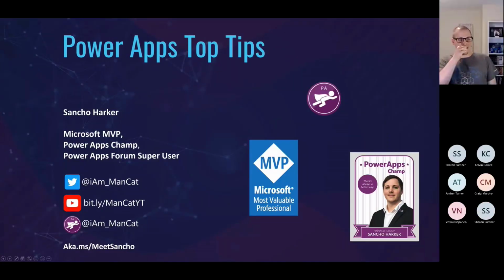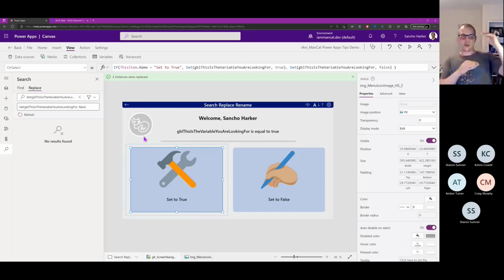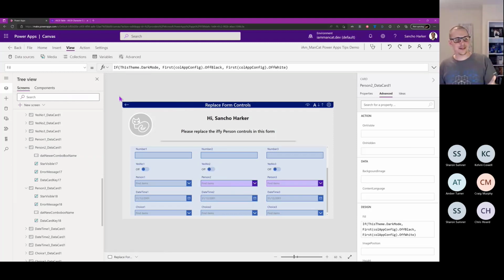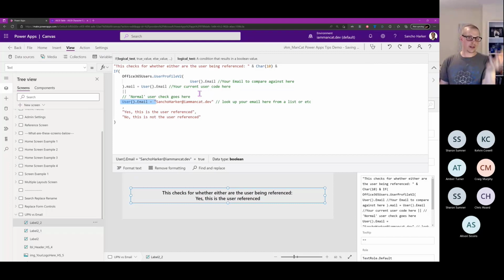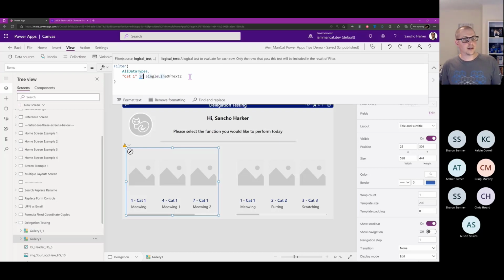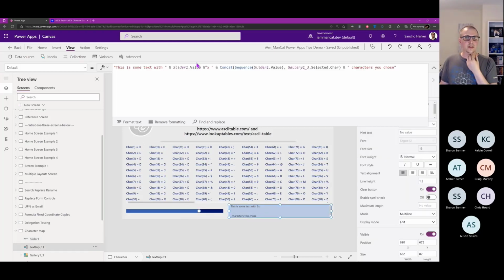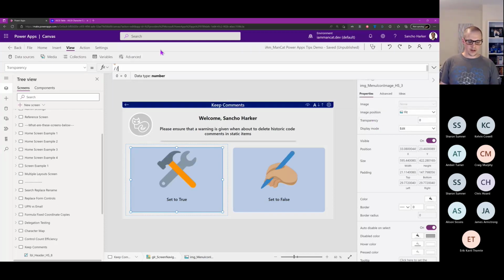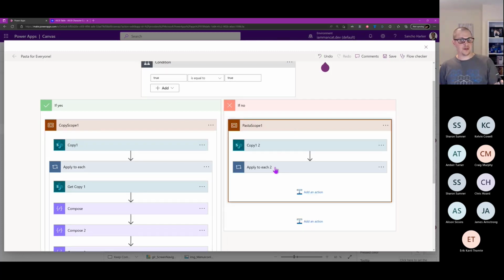Sancho Harker MVP - Power Apps Top Tips - Cambridge Power Platform User Group - August 2022